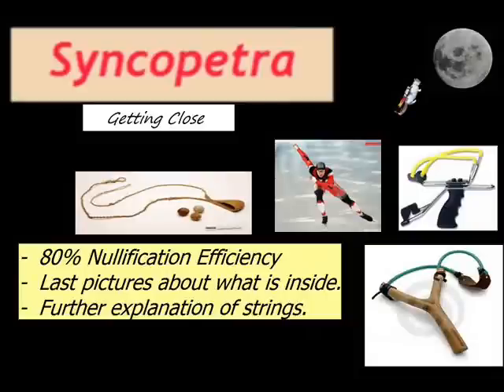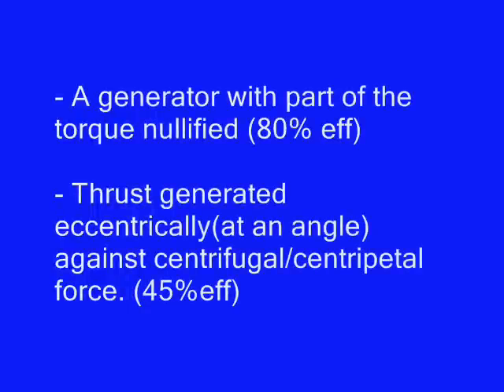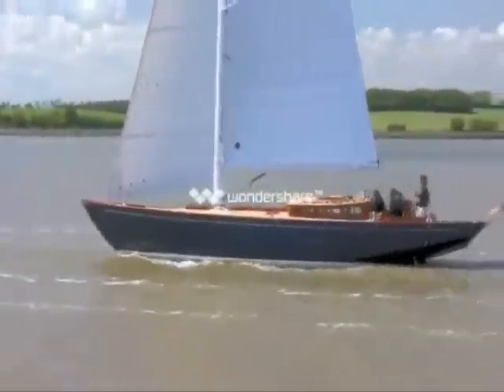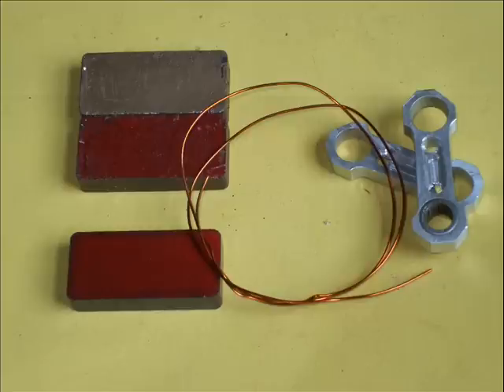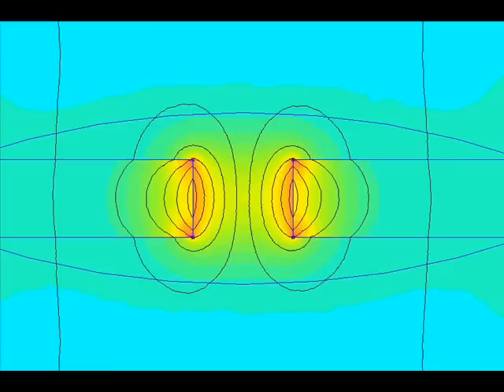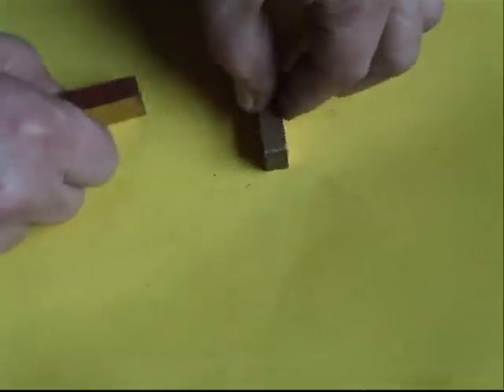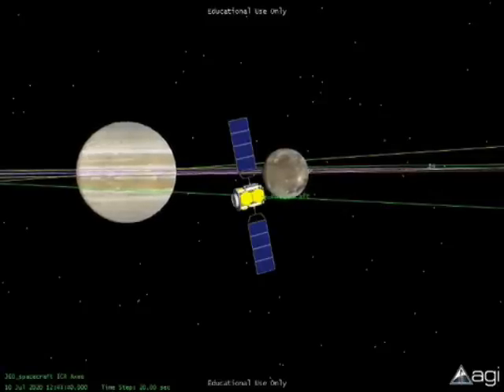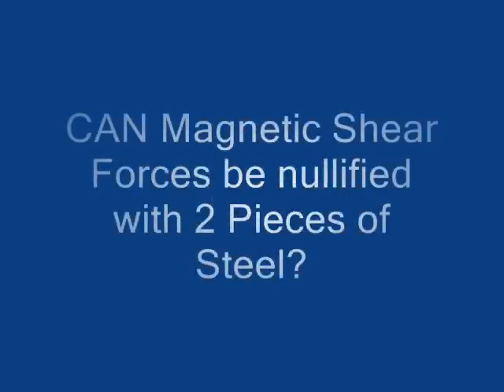2 String Slingshot Effect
Fundamental Principles of our technology seems to transcend motors, generators, and thrust. Conservation of non heat energy might have exceptions categorized as transformations. Transformation  may simply require 2 independent forces.